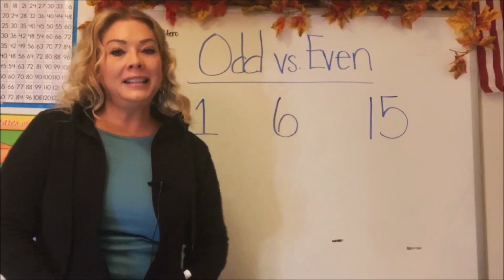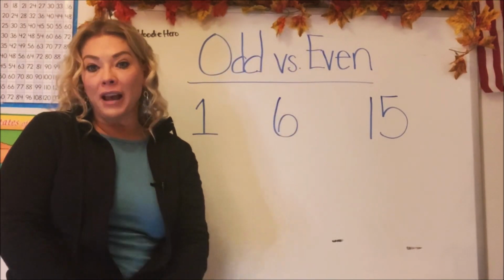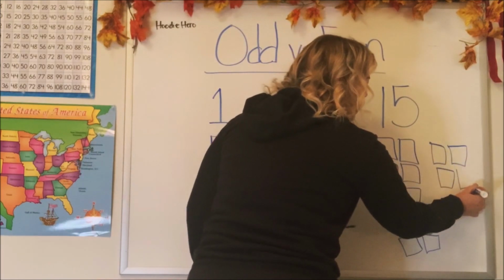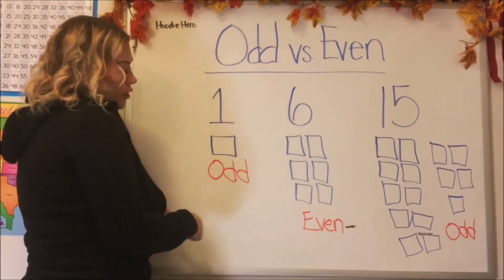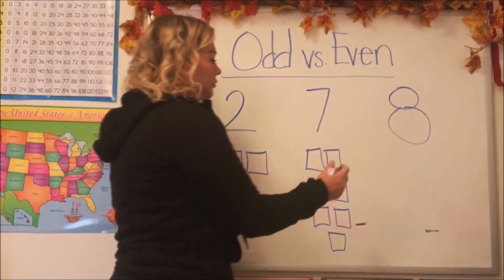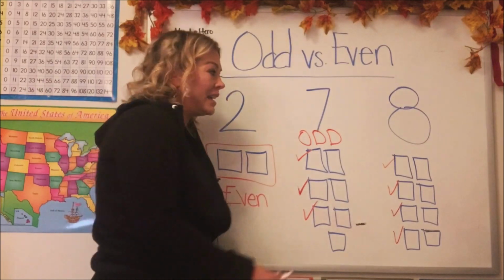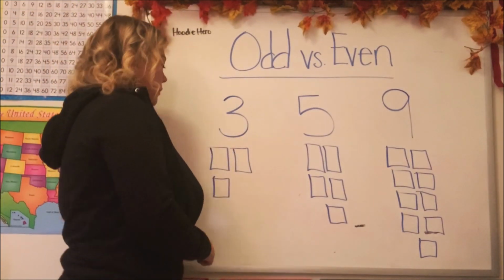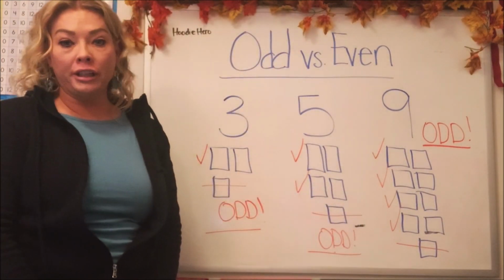How to Understand Odd and Even Numbers -- Use the Buddy Trick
Learning the difference between an odd and even number can be hard at first. But using this "buddy" trick helps children visual each number. Watch this short but easy to follow video to help supplement a lesson on odd vs. even numbers.

Facebook: Math In A Hoodie
Instagram:  Math In A Hoodie